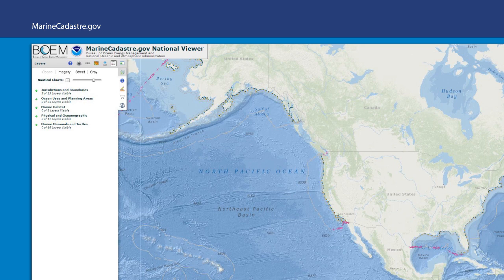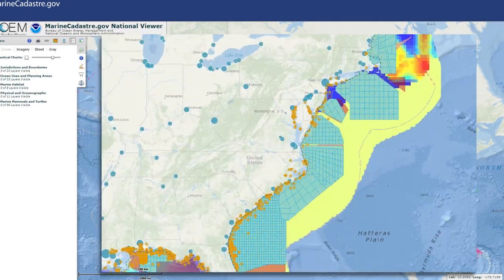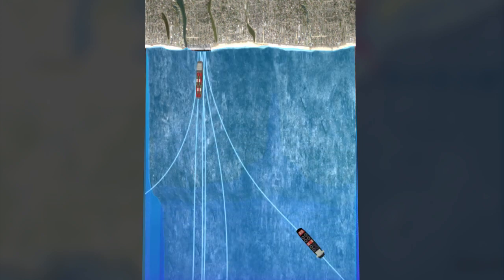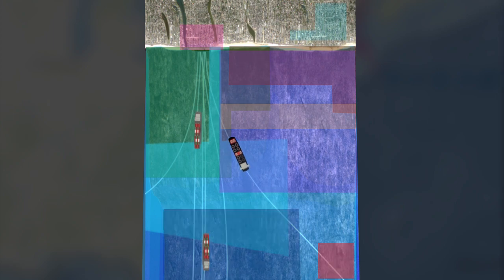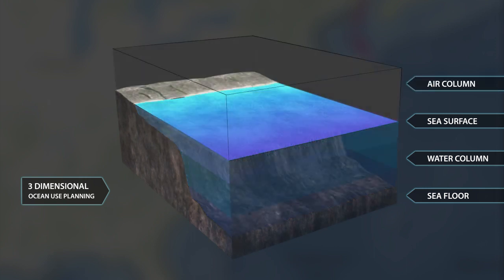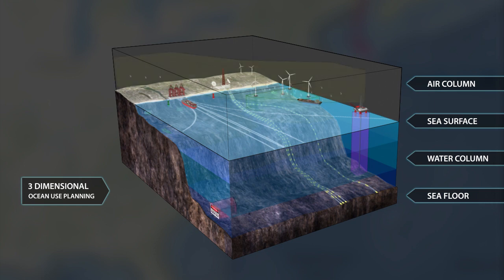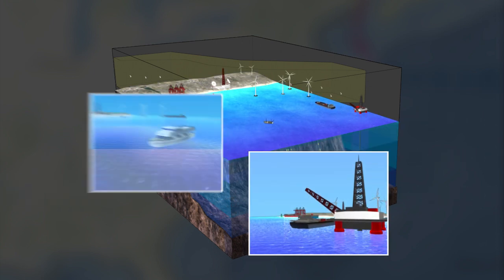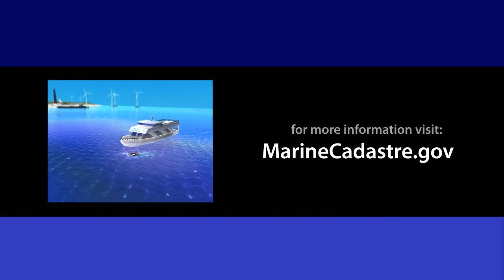Ocean Dimensions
Traditional maps display ocean data in two dimensions, giving the impression the ocean is crowded. Learn how ocean data is actually 3-dimensional.